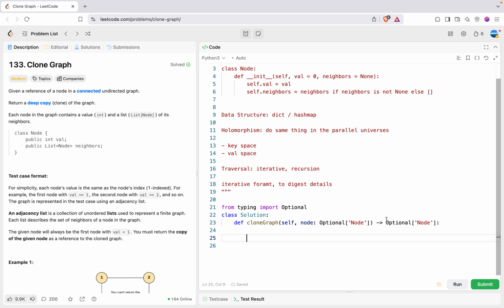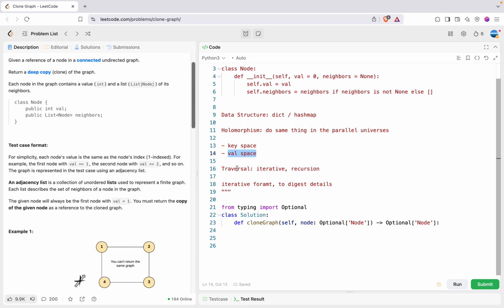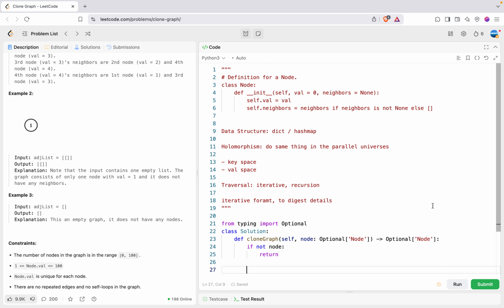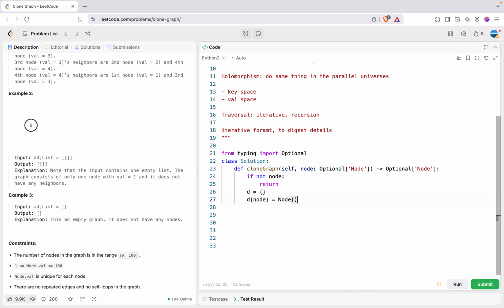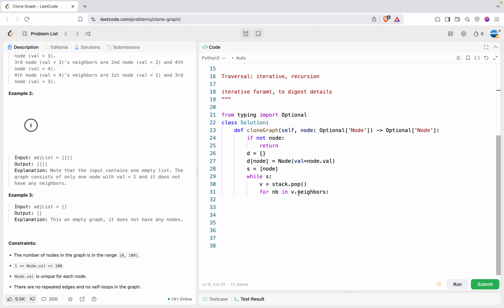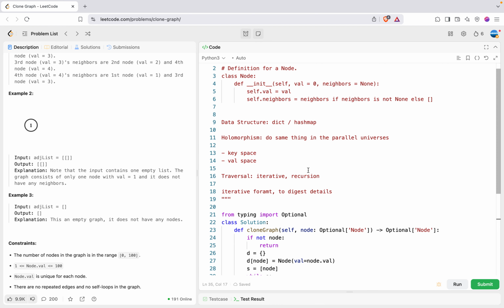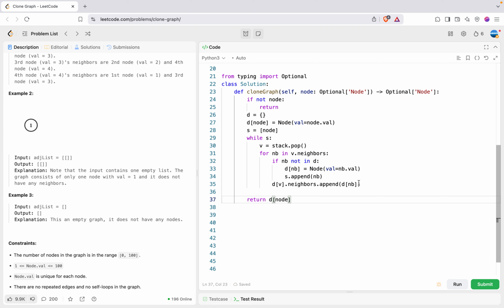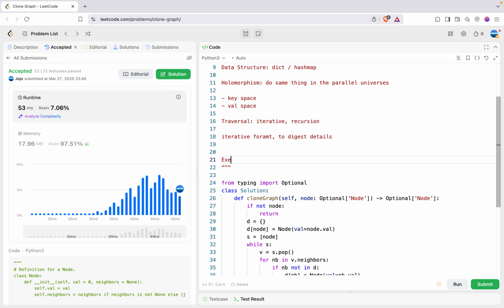leetcode 133 Clone Graph | dict, traversal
I mean homomorphism.